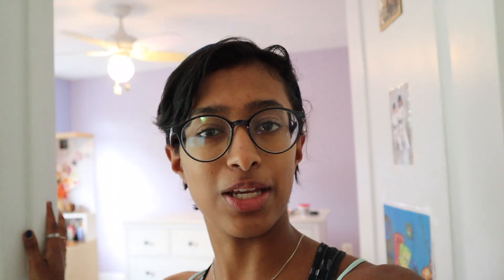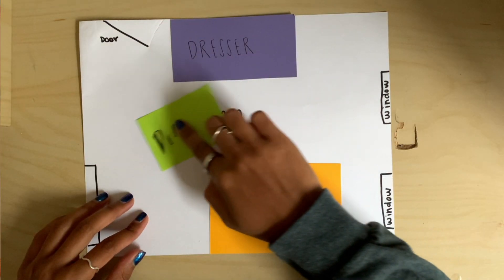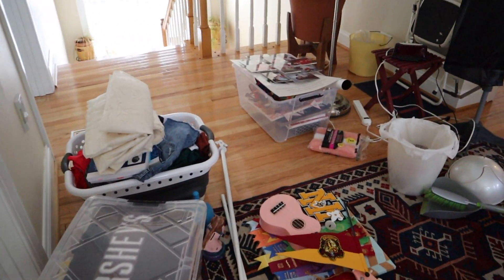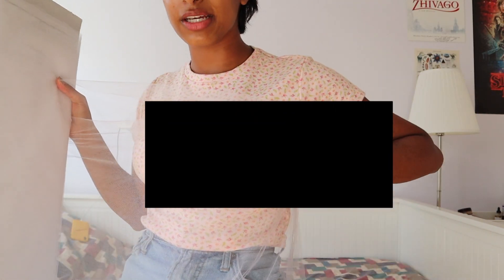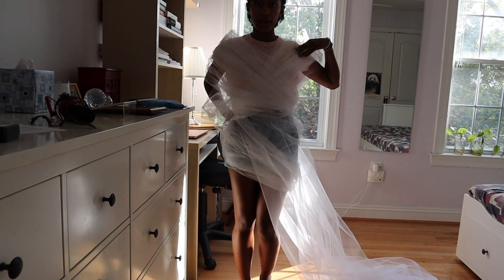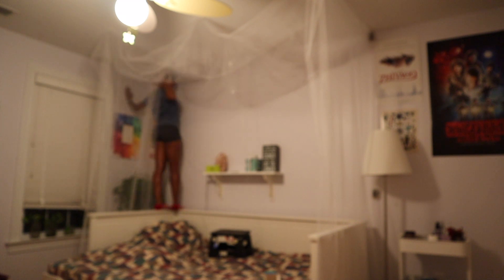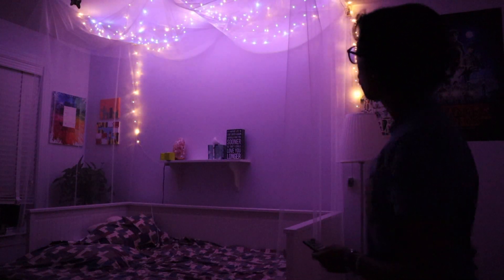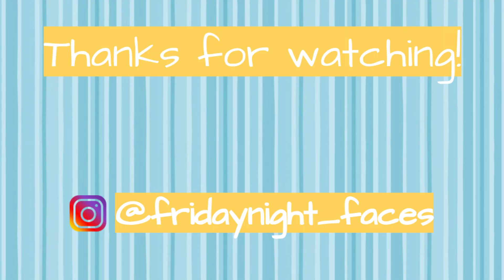Turning my bedroom into a sanctuary |THE ULTIMATE BEDROOM TRANSFORMATION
Hello everyone! I am so excited for you guys to see this video, I have been working really hard on it, and I really hope you all enjoy it! A few months ago, I fully cleaned out my bedroom, and in this video I show the process of me re-doing my bedroom and giving it a new look! I re-arranged the furniture, painted the walls a different color, and (my favorite part) added a canopy into my bedroom! Before, being in my bedroom would make me anxious because it was so messy, and I really didn't like the way it looked, but now I absolutely love the space I created! If you are interested in changing up your bedroom in a cost-efficient way, I really hope this video helps!

Darling- DJ Quads
Love that Girl- DJ Quads
Dreams- DJ Quads
Pure Imagination (REMIX)- Future James
1940s Slow Dance (and Sting)- Doug Maxwell/Media Right Productions